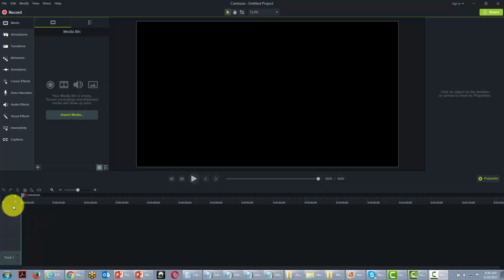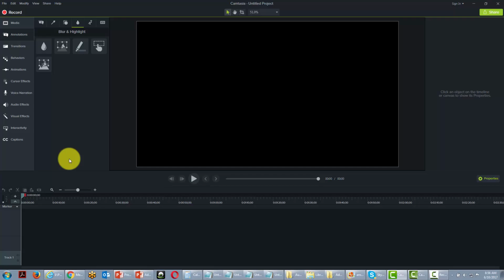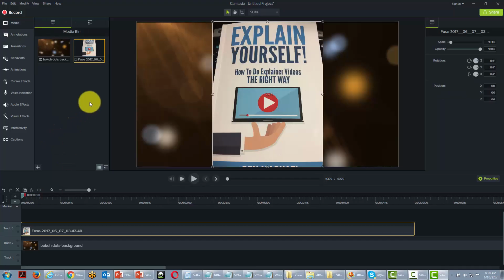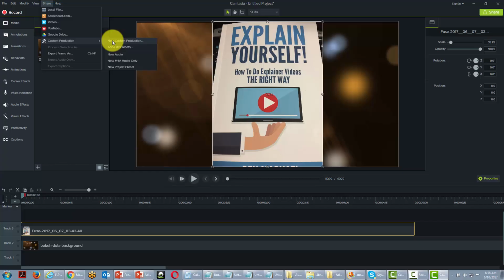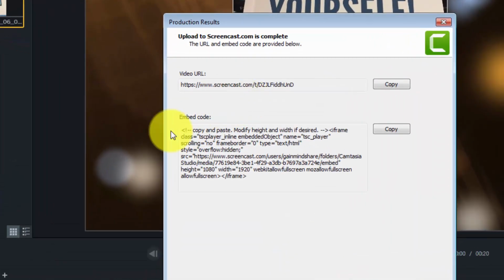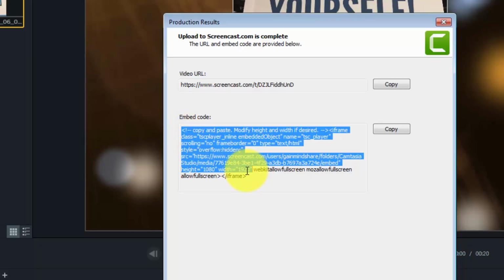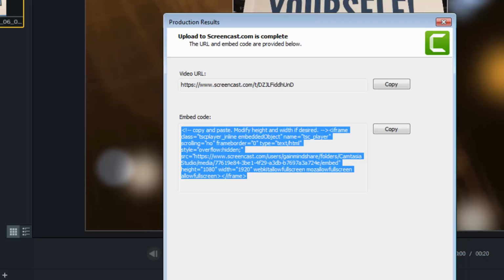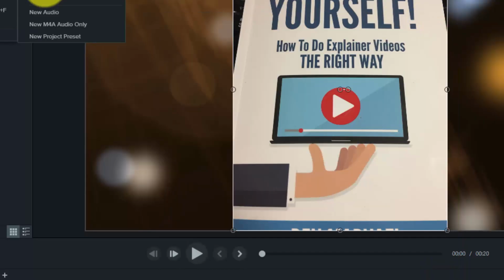🎥 Two Important Factors About Interactive Videos With Camtasia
Do your fun videos not do well? Get real eyes on them! Find out the two key things (not just more push spots) that can fix or wreck fun videos made in Camtasia. Raise your click and watch counts!